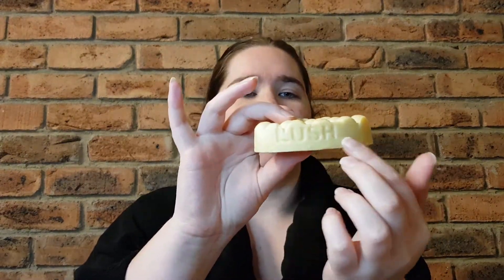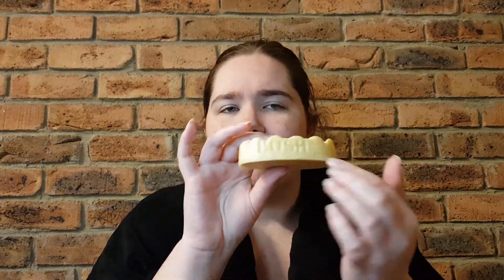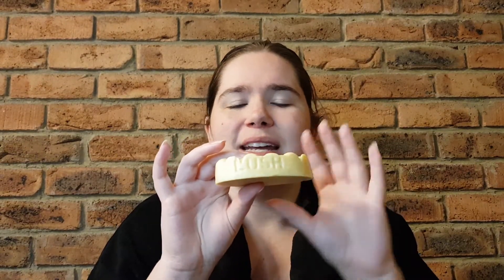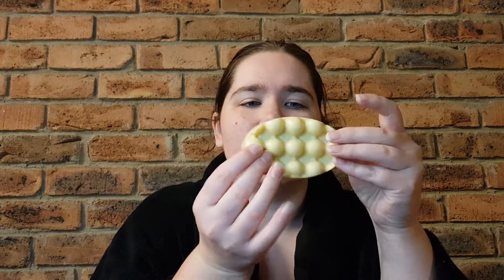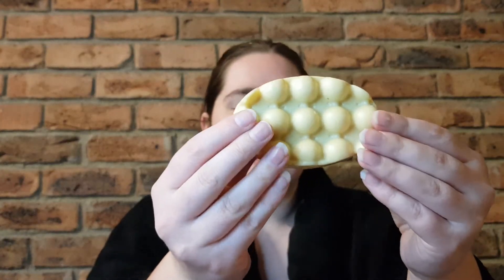"Hottie" Massage Bar/Naked Massage Oil: LUSH Reviews #553